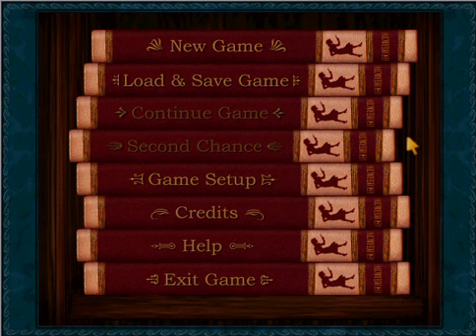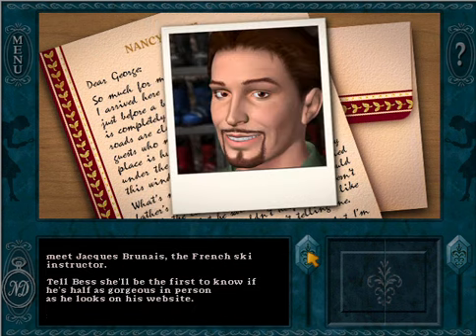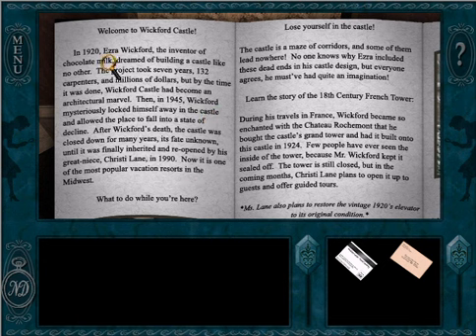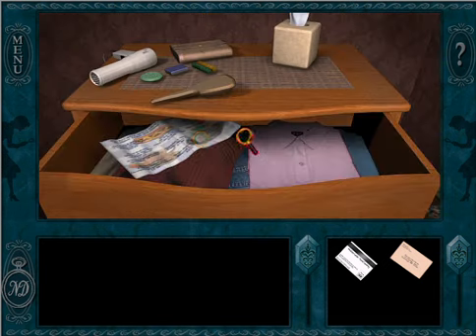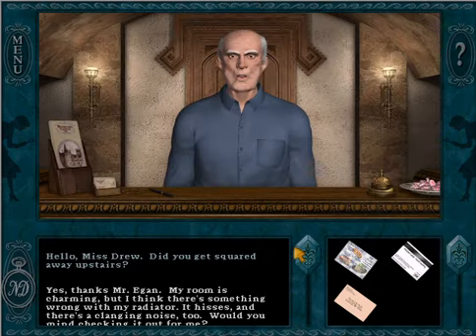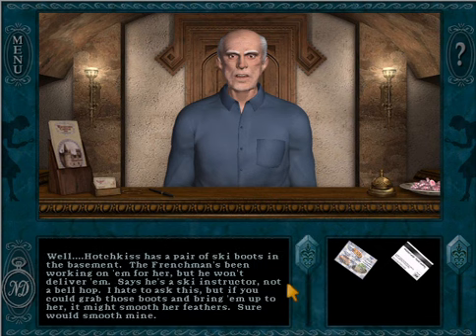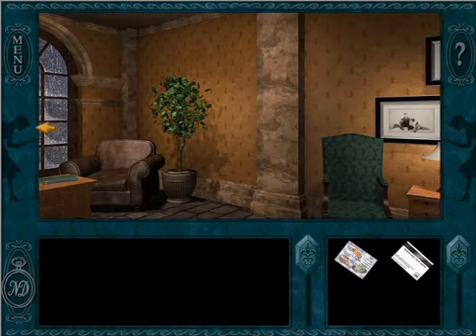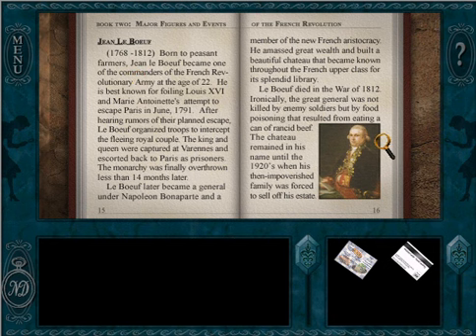Treasure in the Royal Tower Walkthrough: Video 1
In this video, we explore Nancy's hotel room at Wickford Castle and meet Dexter Egan!